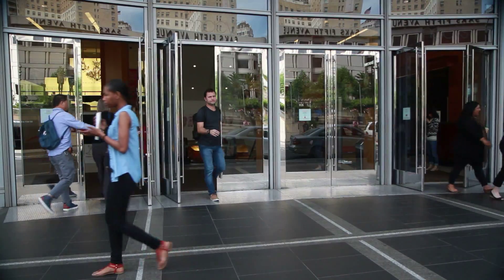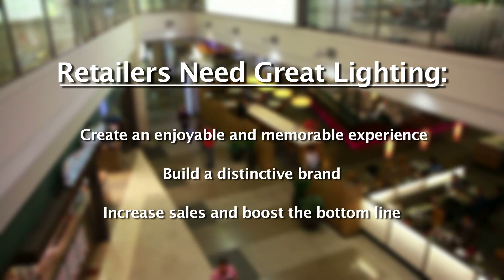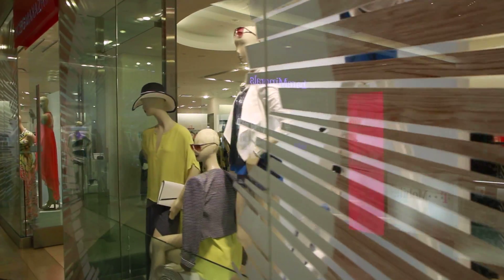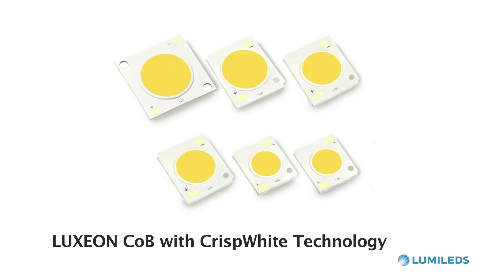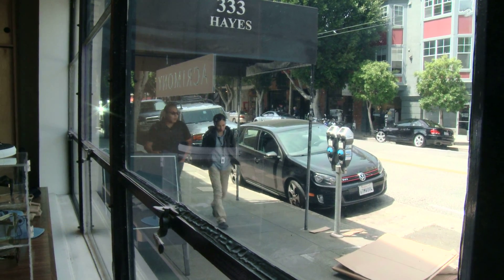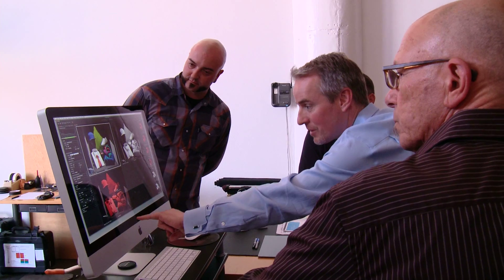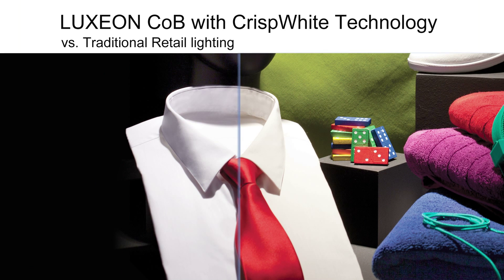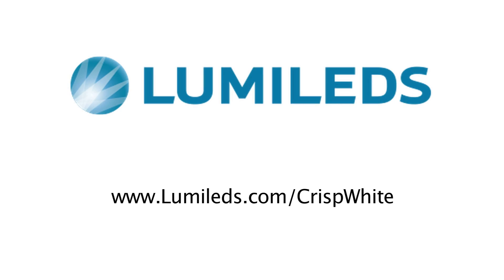LUXEON CoB with CrispWhite Technology - Retail Lighting that Makes an Impact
The award-winning* LUXEON CoB with CrispWhite Technology delivers the warm saturated colors of high 90CRI solutions while creating the natural crisp whiteness required of merchandise in retail shops. As part of the LUXEON CoB product line, it benefits from its industry-leading small Light-Emitting Surface (LES) as well as its world-class low thermal resistance.

LUXEON CoB with CrispWhite Technology creates the most impactful retail lighting ever available, by revealing the richest whites, vibrant reds and colors that pop.

*LUXEON CoB with CrispWhite Technology won the 2014 LFI Innovation Award, LED/OLED Chips and Modules